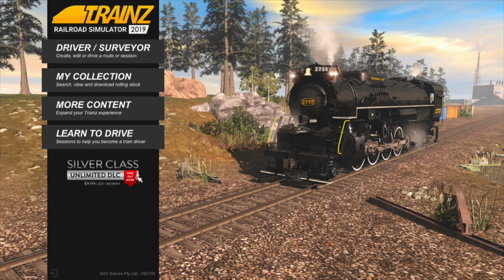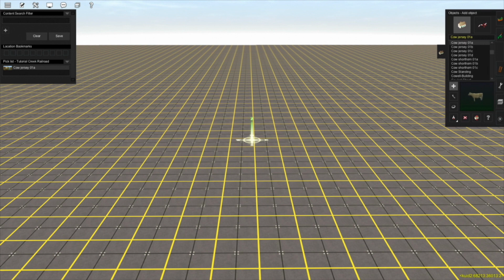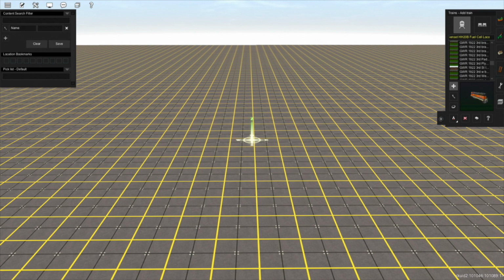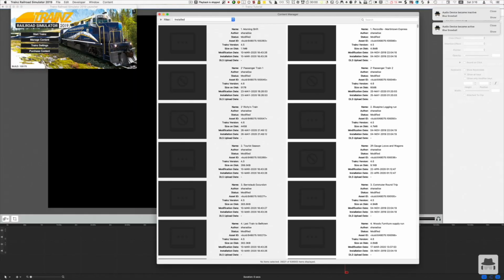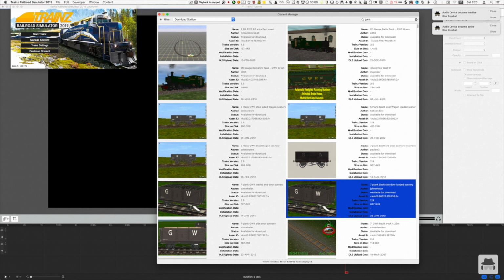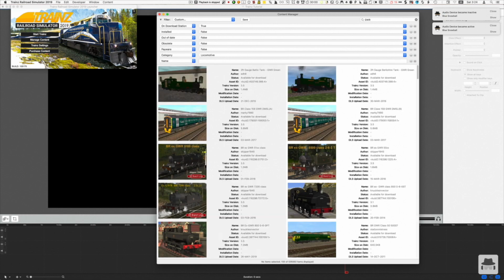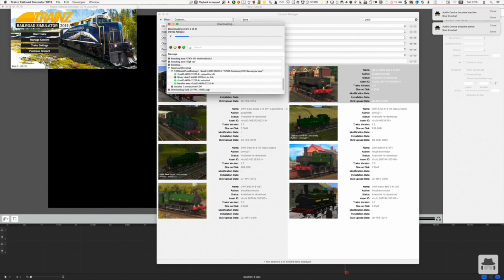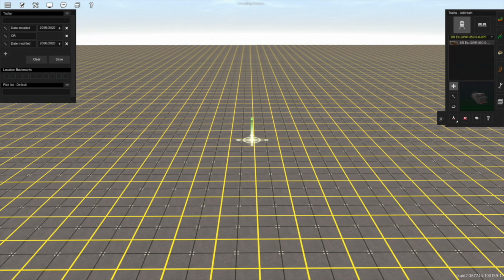Trainz route building tutorial Ep. 03 | Picklists, Filters & The DLS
This tutorial is part of our Trainz route building tutorial series using TRS19. This series is dedicated to covering as many of the route and session creation tools available in the surveyor as possible, and how to use them.

In episode 3 we cover Picklists, Filtering Assets & the Download Station (DLS).